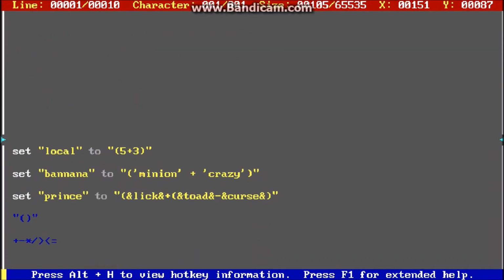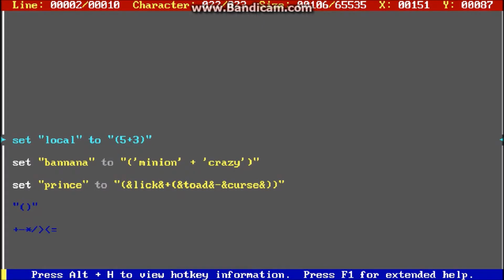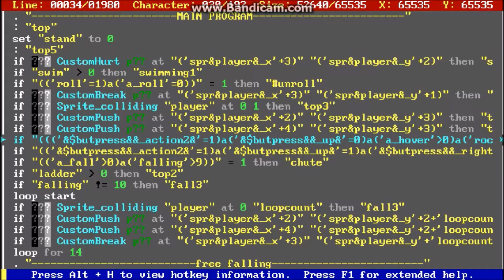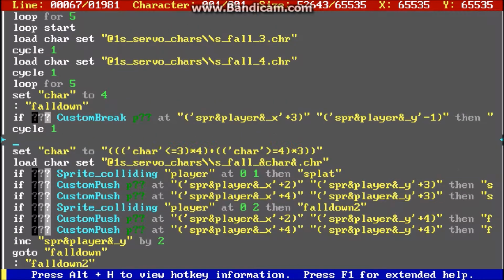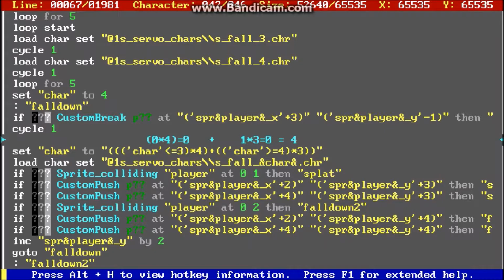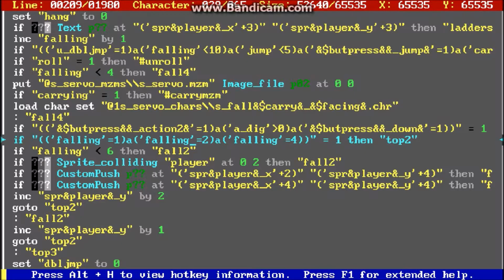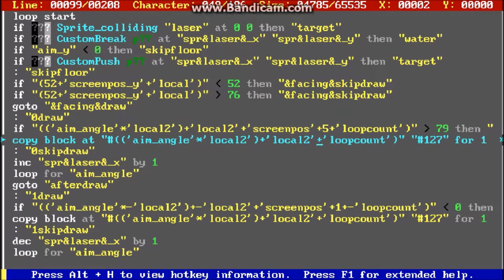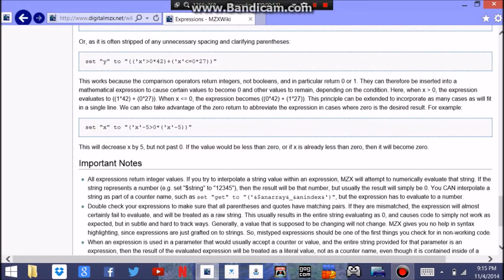MegaZeux Tutorial 19 - Expressions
Tutorial 19 - Expressions